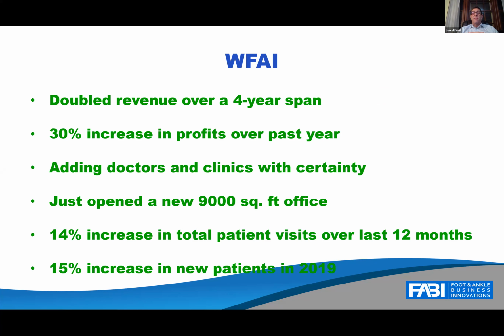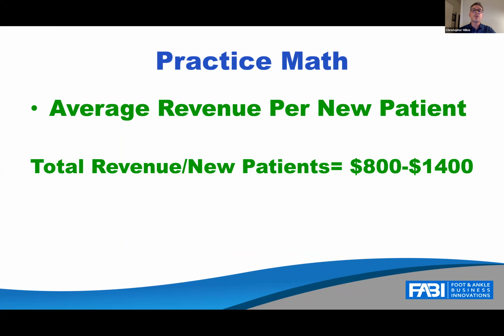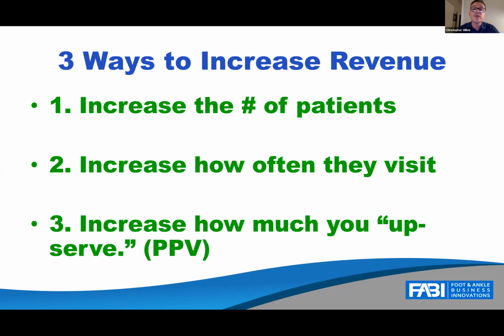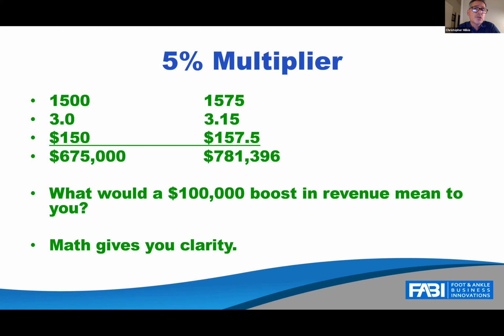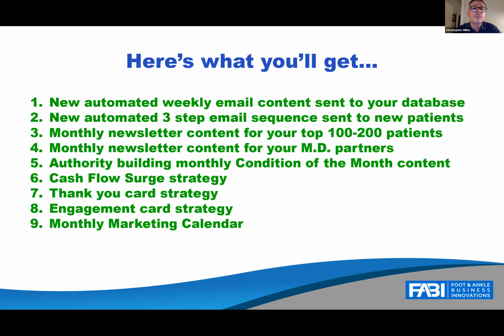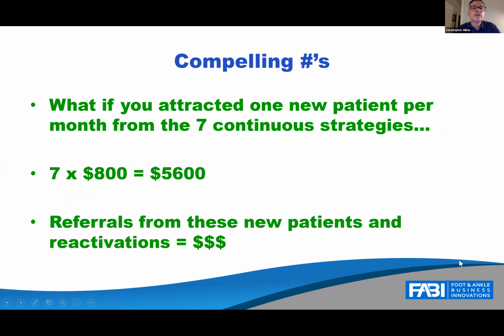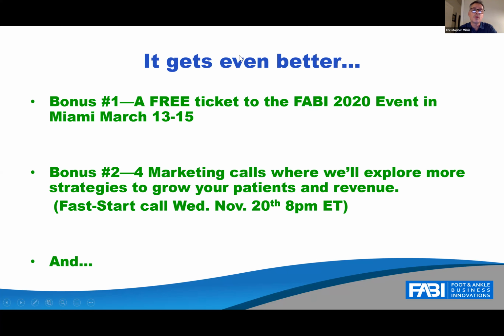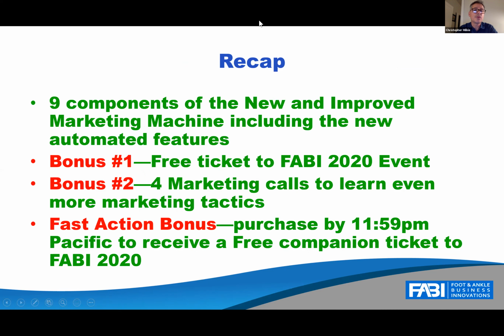How to Turn Your Practice into a Raging Cash Machine Using a Simple 5% Formula